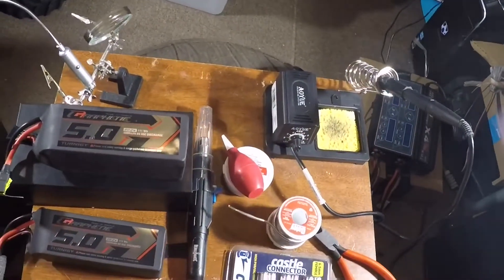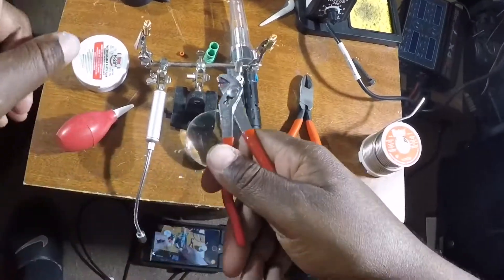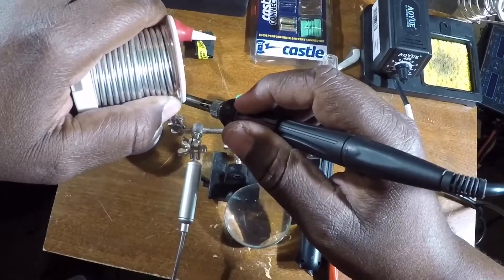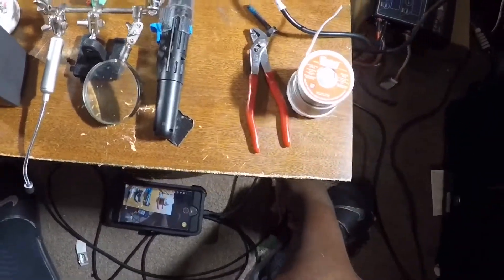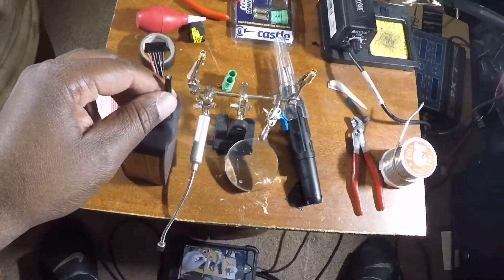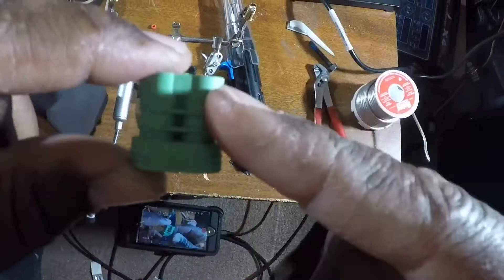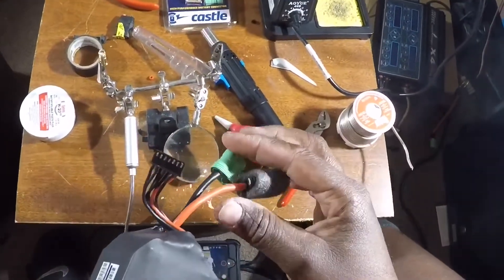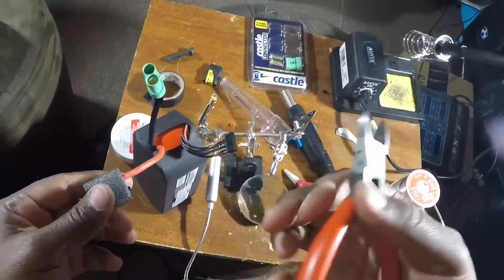[How To] Soldering Castle Creations Polarized 6.5mm Bullet Connectors to a Lipo Battery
This is an instructional video showing the tools and process I use in order to safely change the connectors of a lipo battery to Castle Creations Polarized 6.5mm Bullet Connectors.